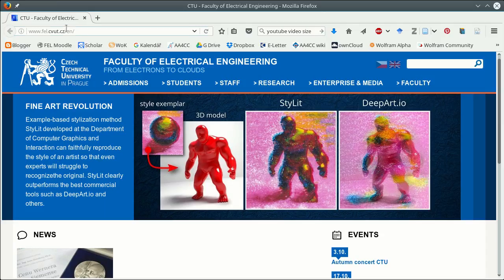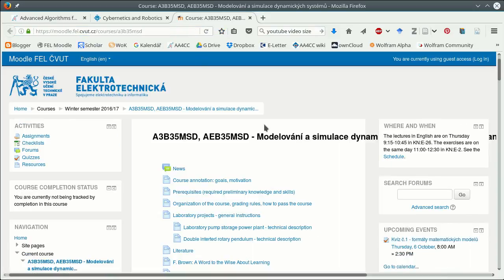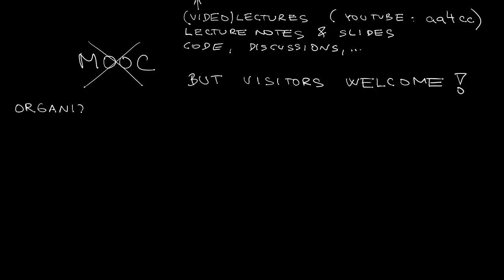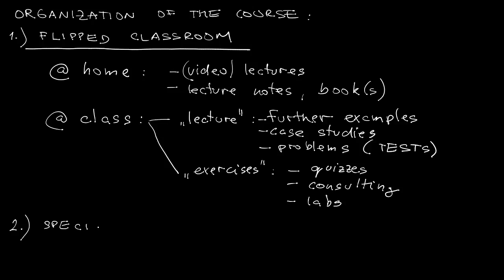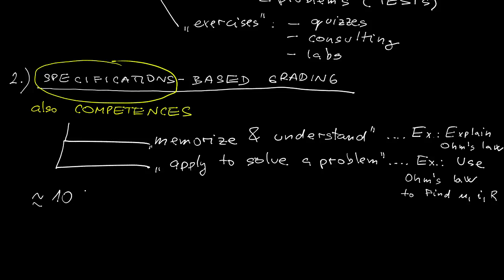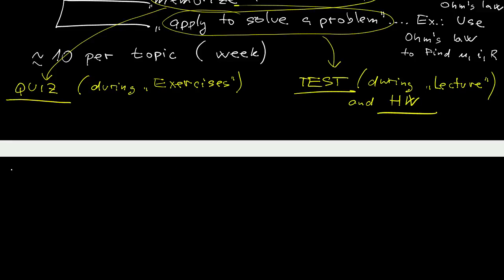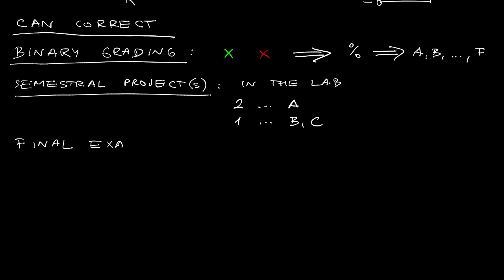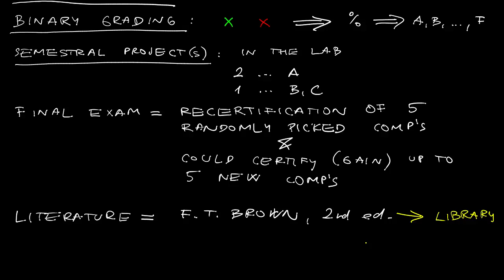0. Modeling and simulation of dynamical systems (AE3B35MSD): Introduction, organization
The introductory video to the undergraduate course on modeling and simulation of dynamical systems given within a study program "Cybernetics and Robotics" at Faculty of Electrical Engineering, Czech Technical University in Prague, Czech Republic.

The course website is (you can switch the language of the web).